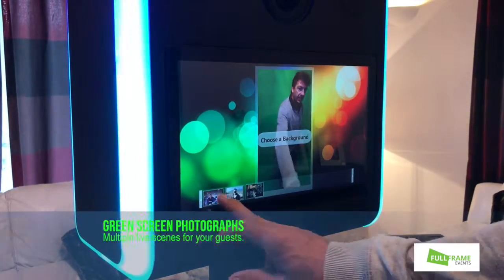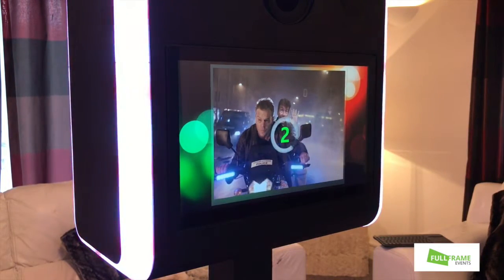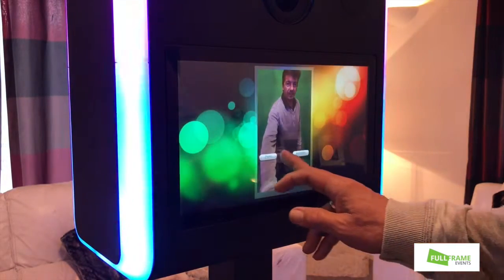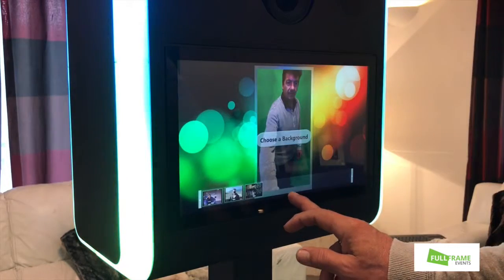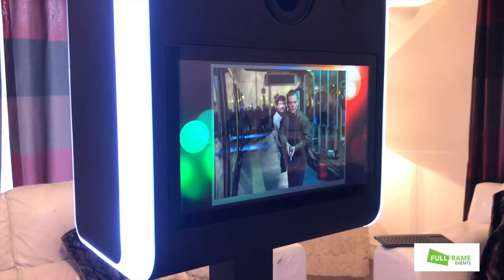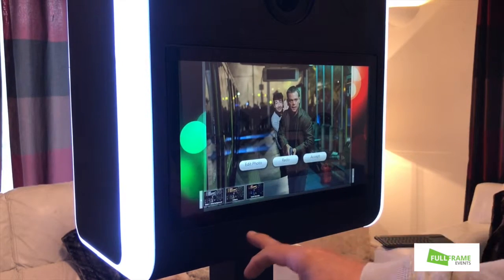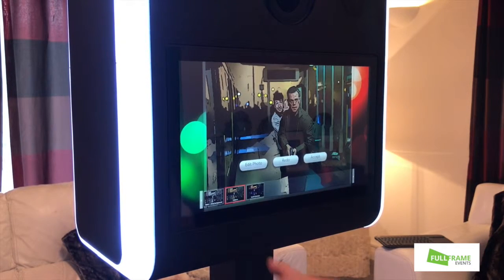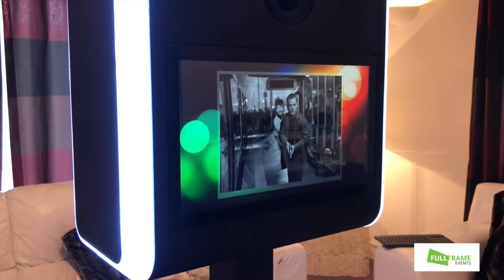Green Screen Photography live at events. Video by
Green screen photography at events is an excellent activity to engage your guests. We create as many scenes for your guests as you require at no charge. Guests see themselves live in the scenes before the image is created, they can can print and share on social media instantly! The quality is stunning and our scenes are three dimensional with layers of effects, branding and overlays to put your guests in the scene, not just in front of it!